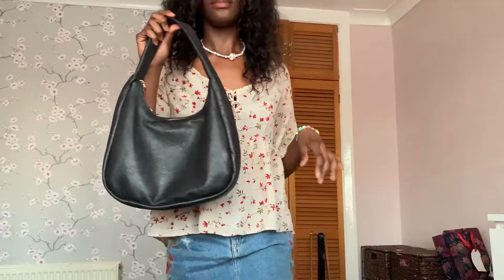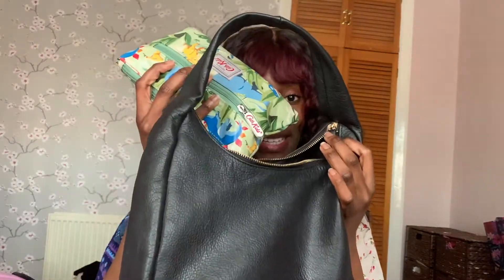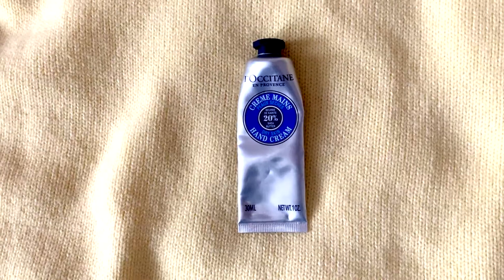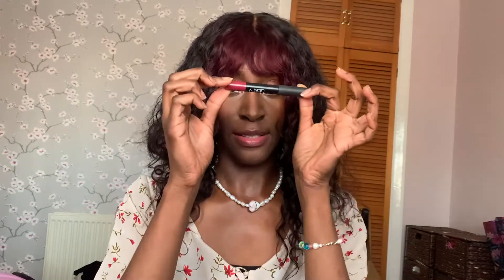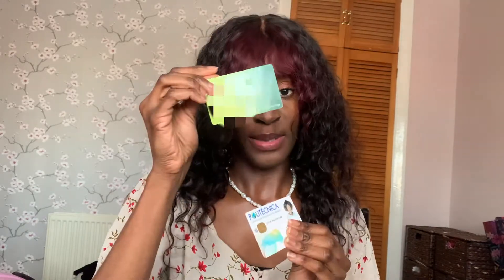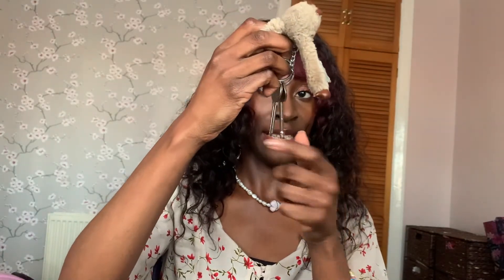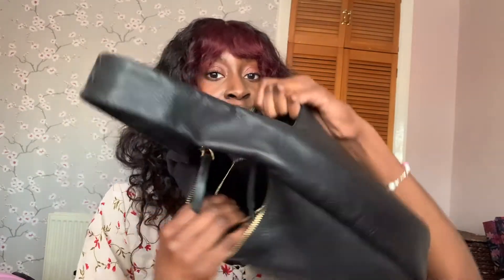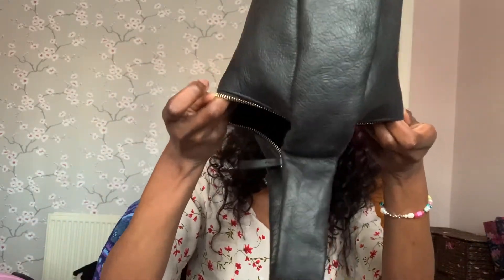What's In My Bag 🌟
🎹 Music
You Took Your Time- Mount Kimble ft King Krule

Their collabs together are really good!
I am a big fan of Kind Krule.